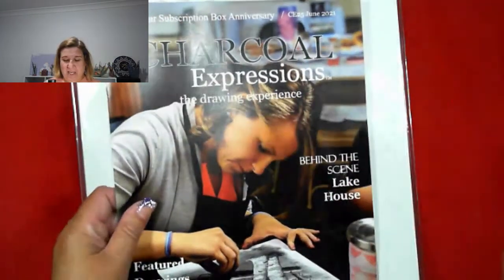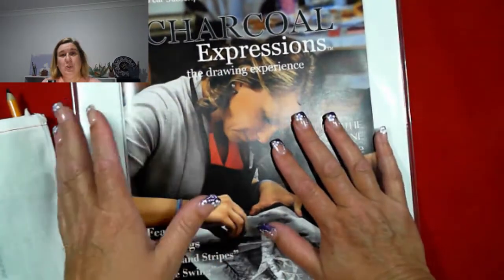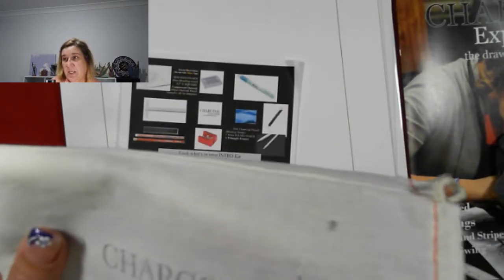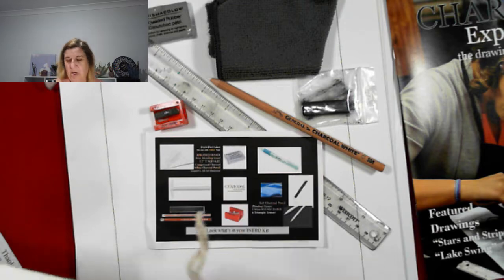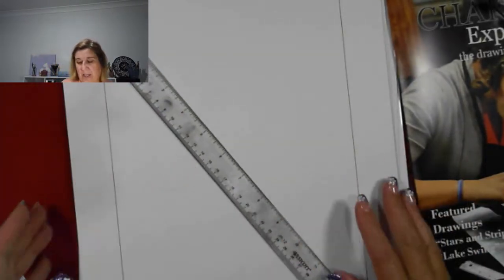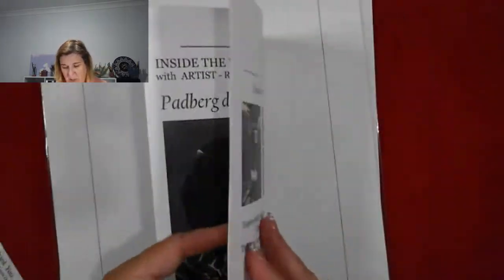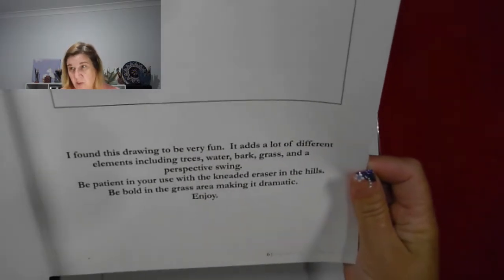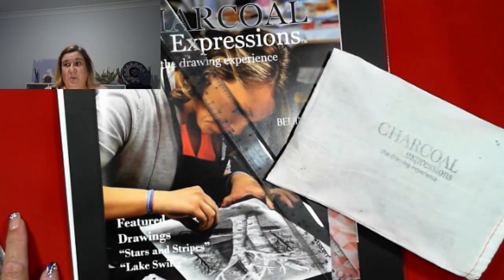Charcoal Expressions June 2021 Unboxing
Link below if you are interested in checking it out